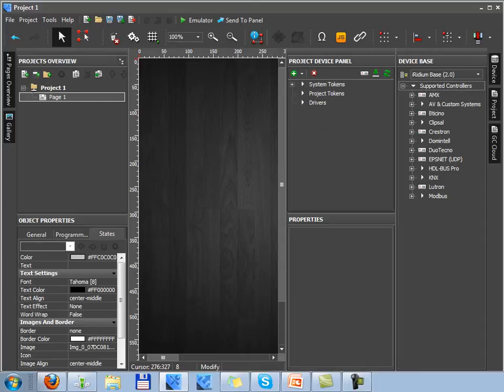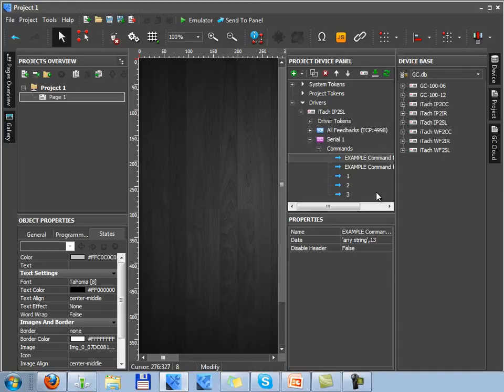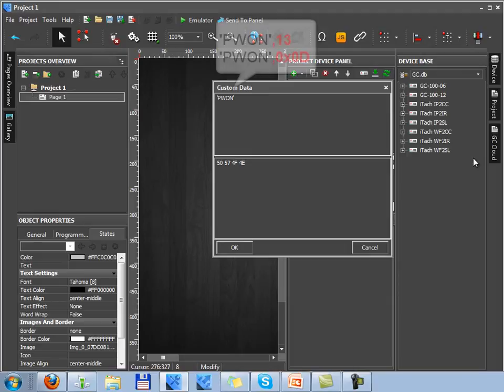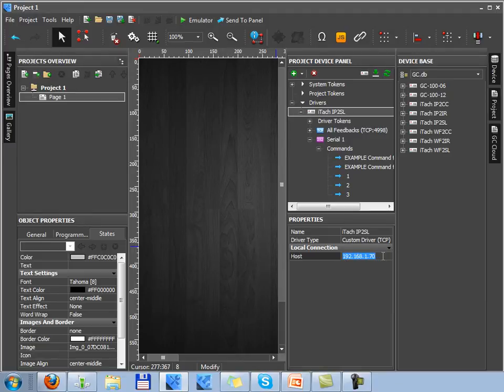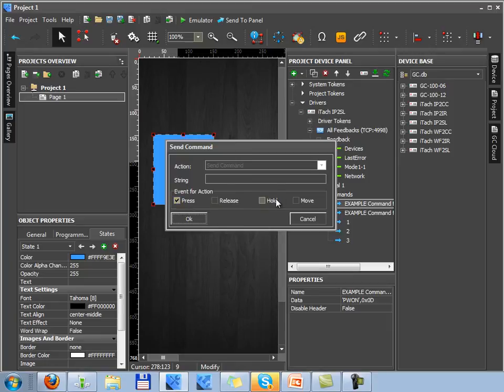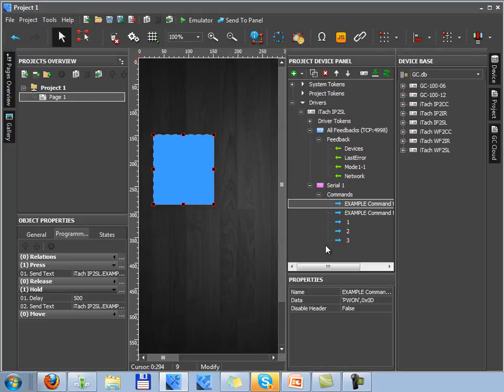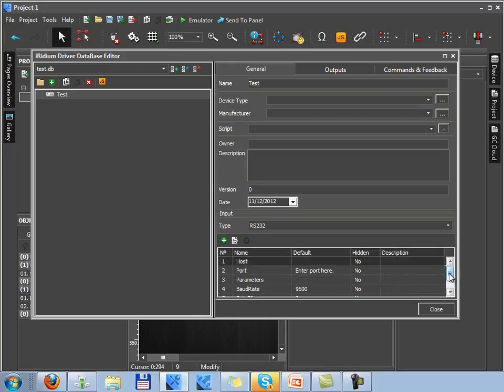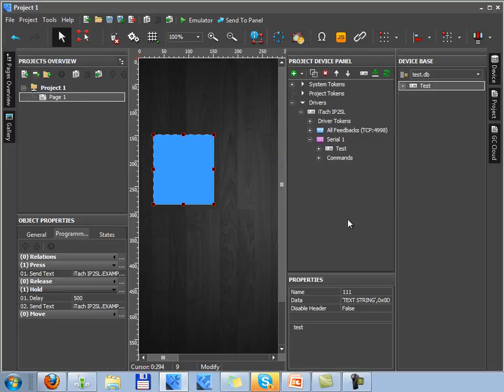Controlling the equipment via RS232 using Global Cache′ devices